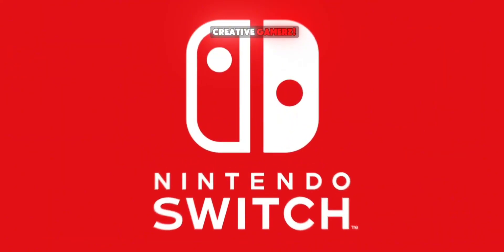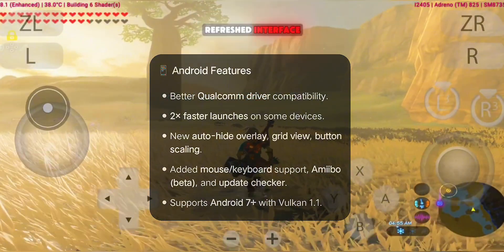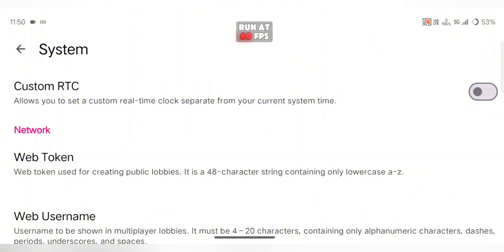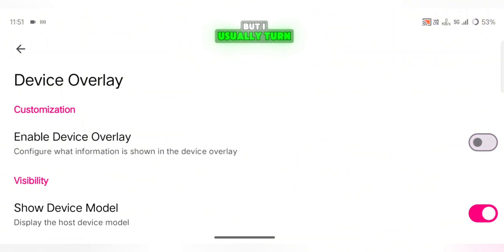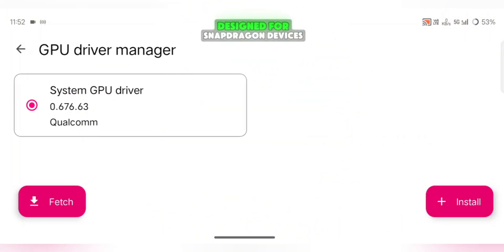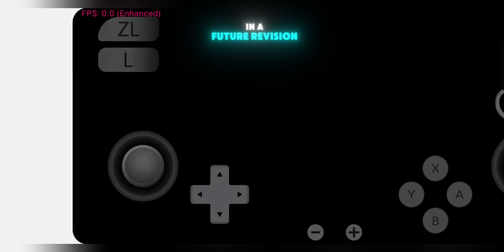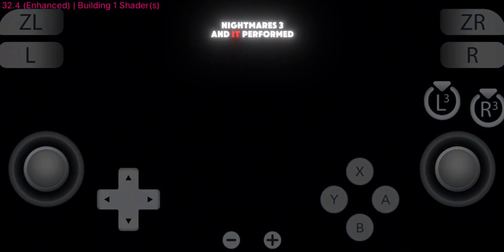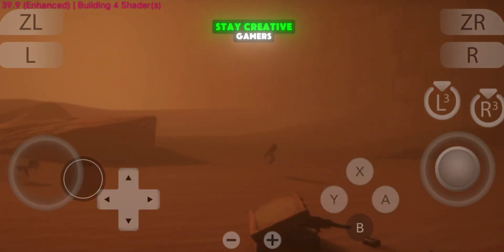🔥 New Eden V4-Rc1 Switch Emulator! - BIG Update | Full Setup, Best Settings & Gameplay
The long-awaited Eden Switch Emulator V4-RC1 update is finally here — and it’s massive! This version brings huge performance boosts, better Vulkan stability, and improved game compatibility across multiple Switch titles. Whether you’re testing Pokémon Legends ZA, Zelda: Breath of the Wild, Little Nightmare 3, or Dragon Ball FighterZ, this update delivers smoother gameplay and more consistent FPS than ever before.

In this video, I’ll show you the full setup guide, the best settings for high performance, and real-world gameplay tests across several AAA Nintendo Switch titles.

🕒 Timestamps

00:00 – Don't Miss!
00:25 – What’s new in v4 RC
00:59 – Emulator Setup
01:22 – Best Settings
03:32 – Game tests

⚡ HIGHLIGHTS:

- Eden V4-RC1 brings massive stability & FPS improvements
- Works better with Snapdragon 8 Gen 2/3 & new GPU drivers
- Vulkan and OpenGL performance boosted
- Fixed shader crashes and visual glitches
- Compatible with more demanding Switch games

🎮 WHAT’S INCLUDED IN THIS VIDEO:

- Full Eden V4-RC1 setup guide
- Best performance settings explained
- Gameplay tests (Pokémon Legends ZA, BOTW, Little Nightmare 3, DB FighterZ)
- Real FPS comparison and performance analysis
- Tips for stable gameplay